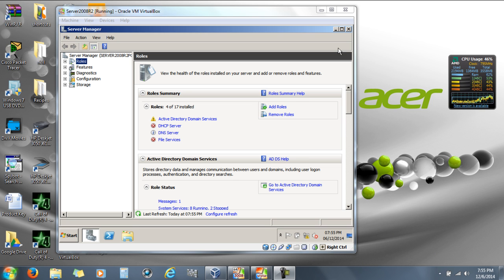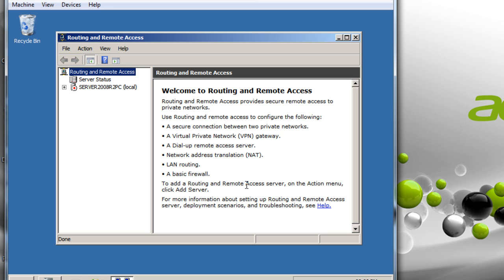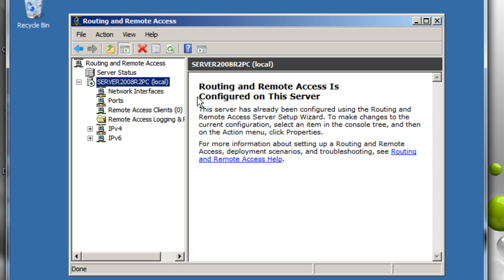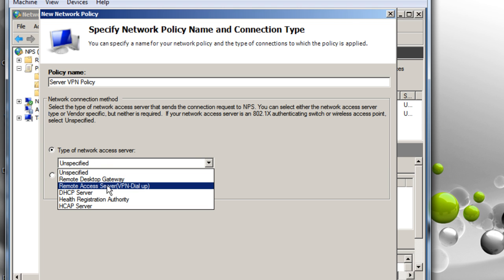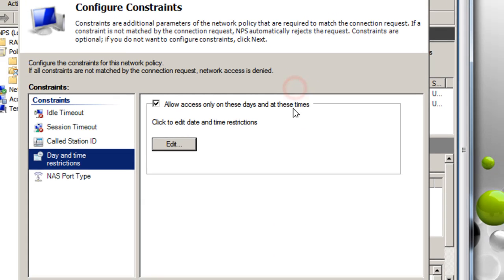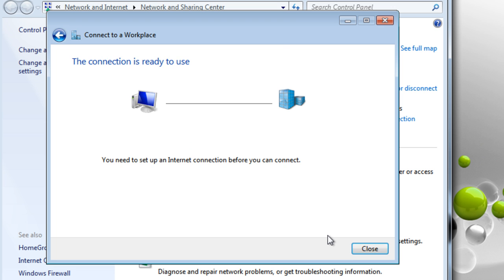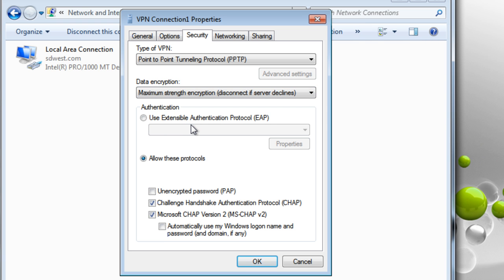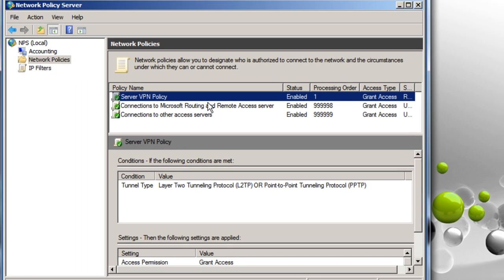Implementing VPN on Server 2008R2